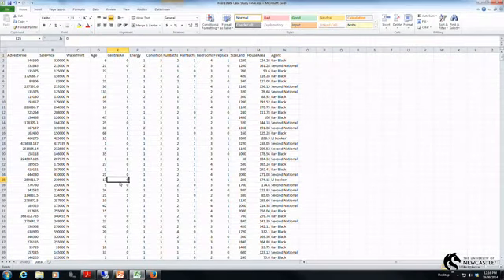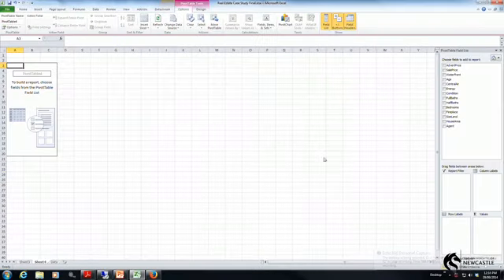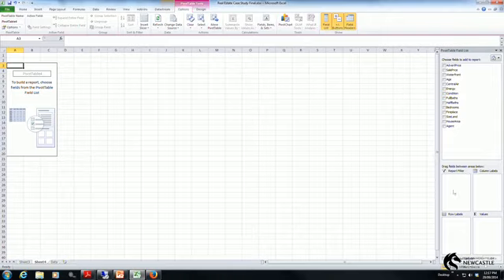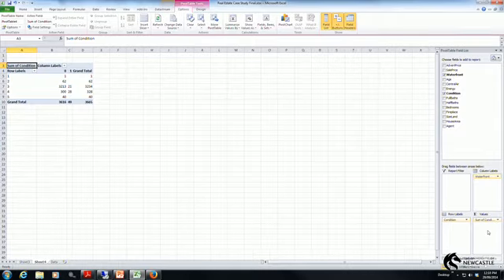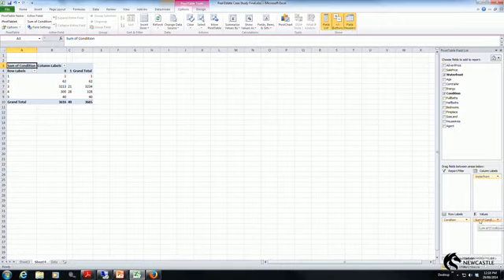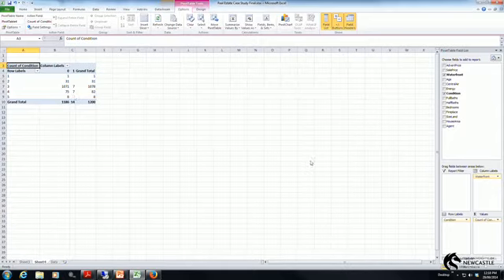Cross Tabulations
This video demonstrates how to create a Cross Tabulation to compare the frequencies across two variables using Excel.